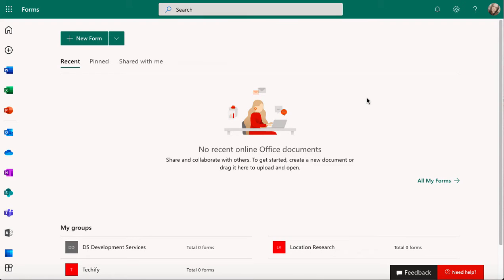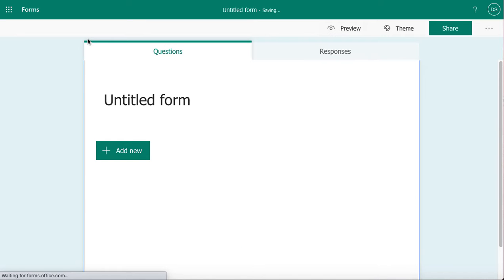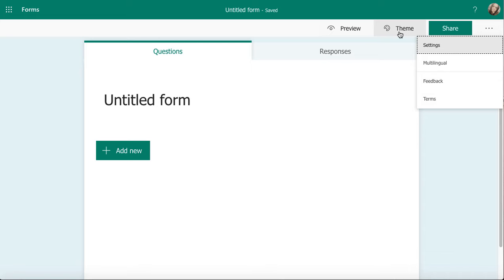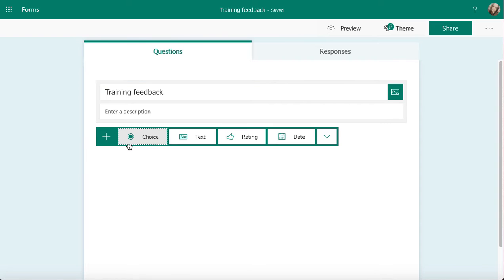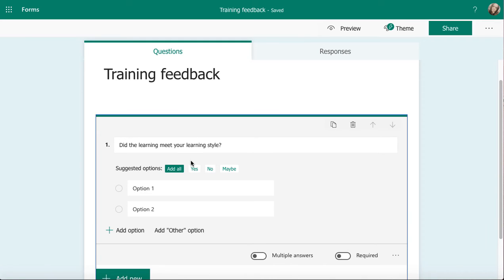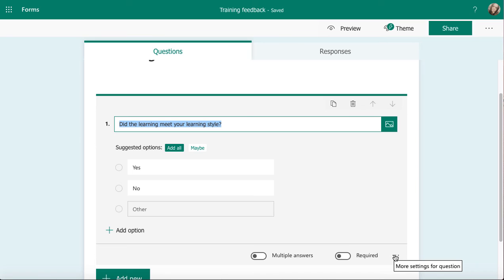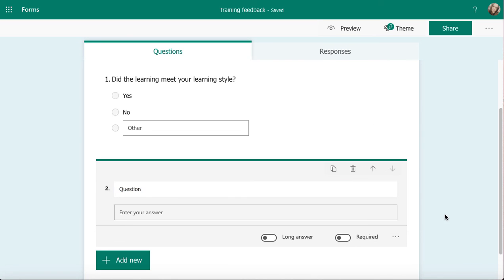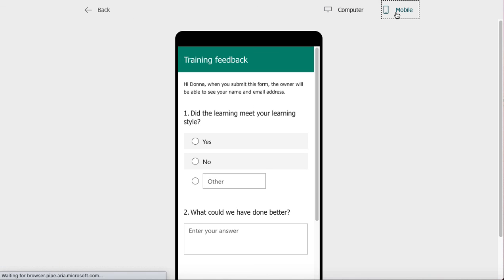Overview | Microsoft Forms | Creating your first form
In this video we're going to look at how to create your first form (or survey) in Microsoft Forms.